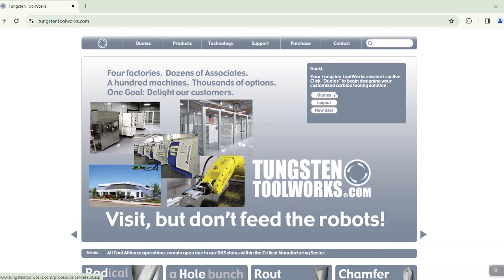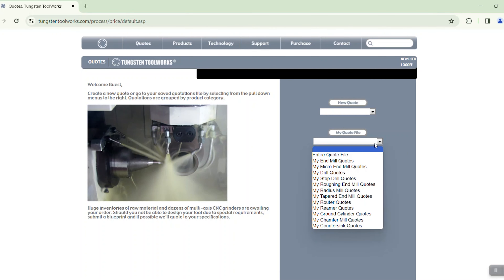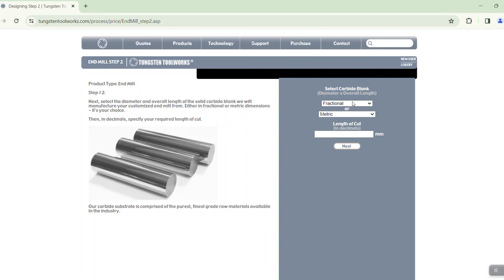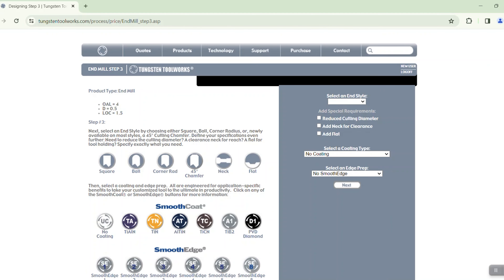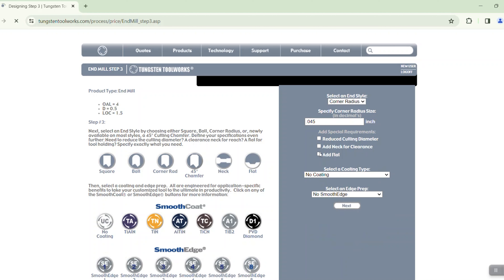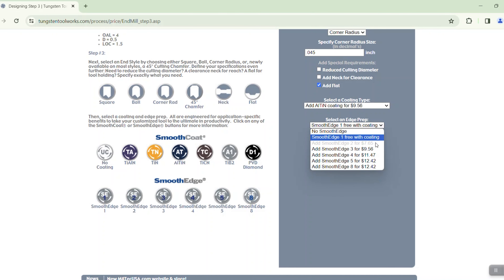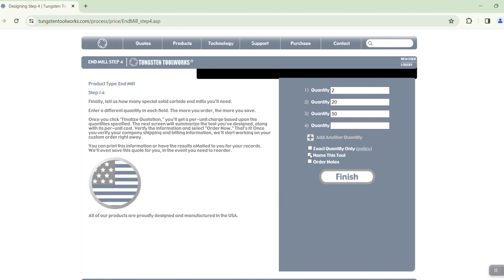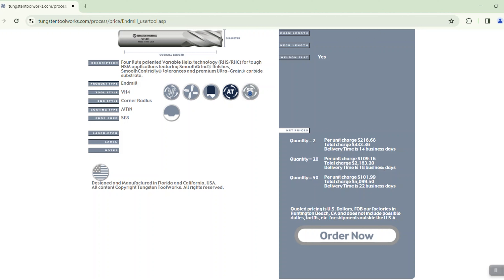Tungsten ToolWorks Intro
This video will walk you through how to make a special tool specific to your application